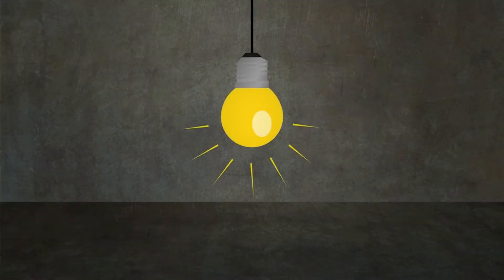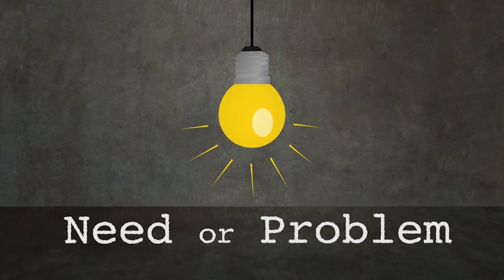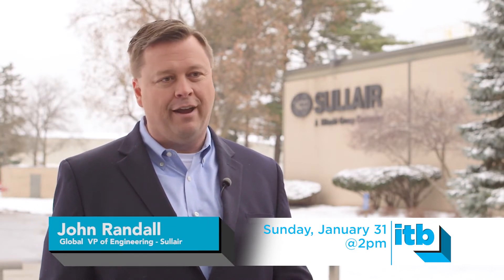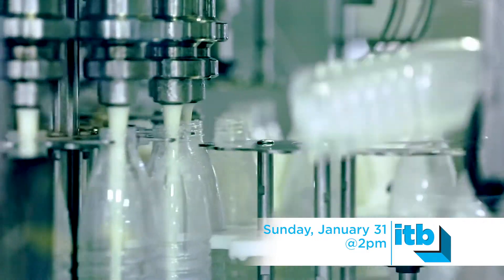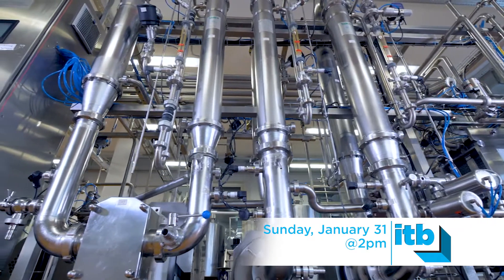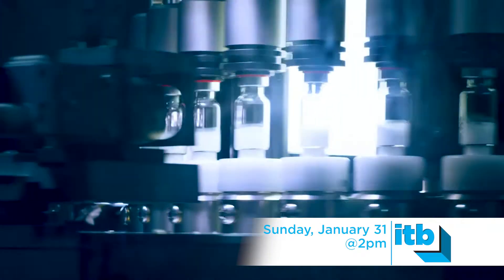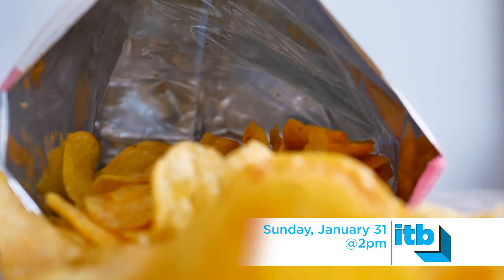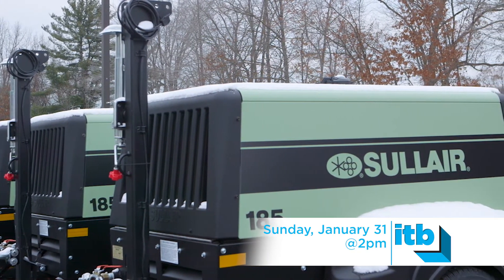Sullair – Innovating New Solutions In Mobile Compressed Air Solutions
Sullair is always at the forefront of innovation and technology in stationary and portable compressed air solutions. Get a behind the scenes look at their industry leading solutions and legendary product durability.